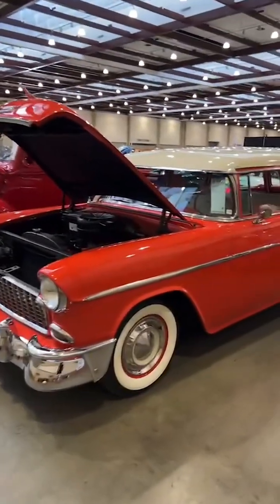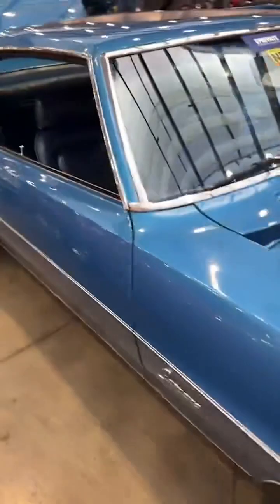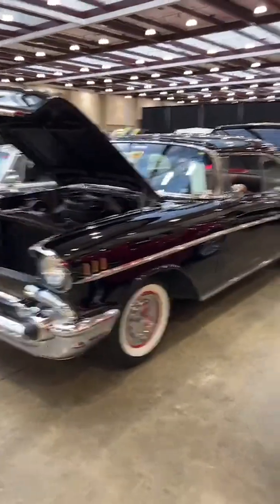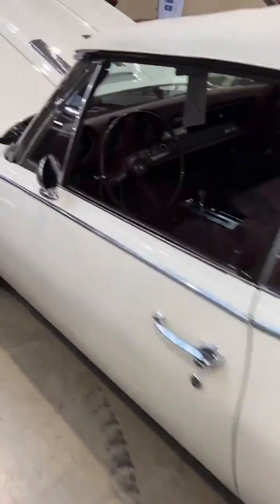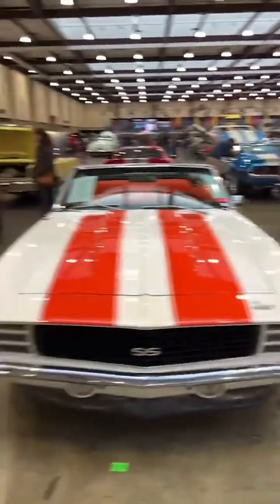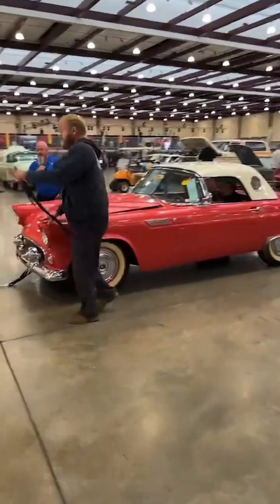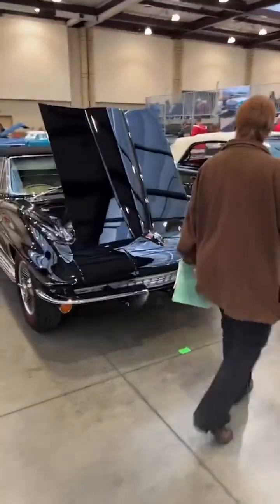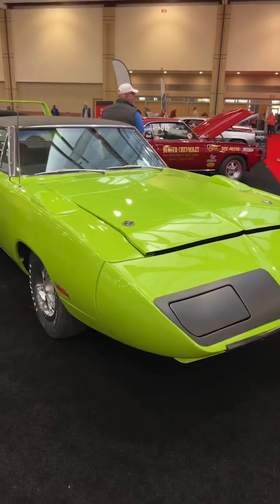LIVE from @mecum auctions in Chattanooga!